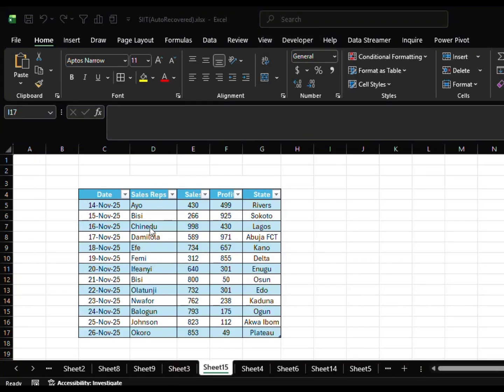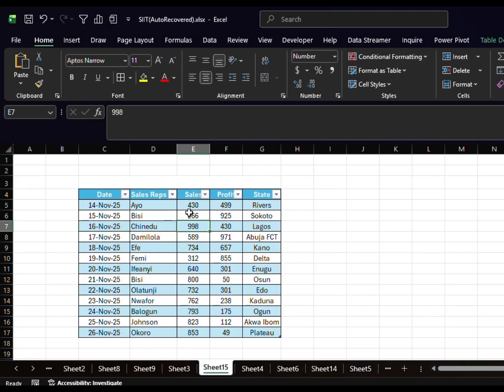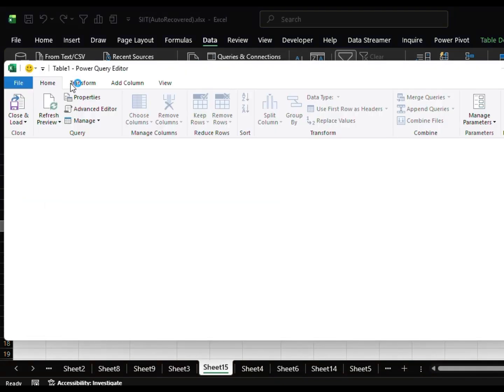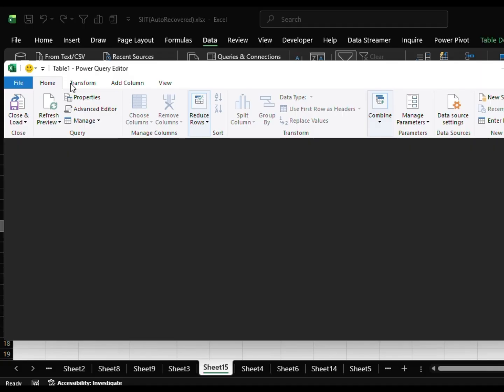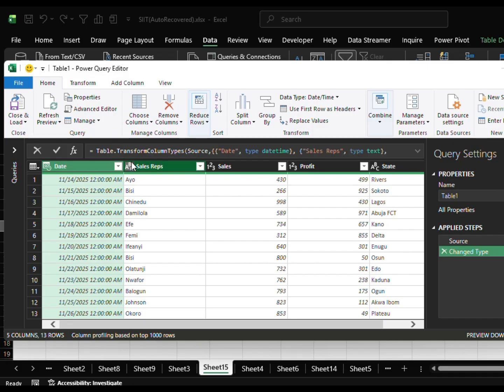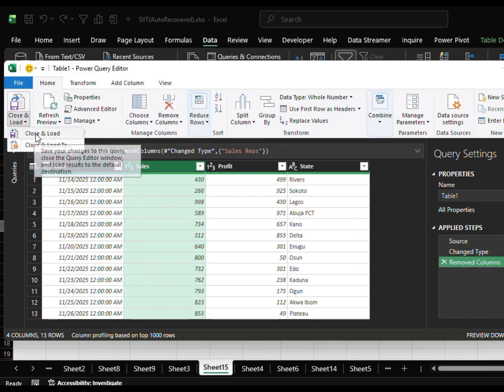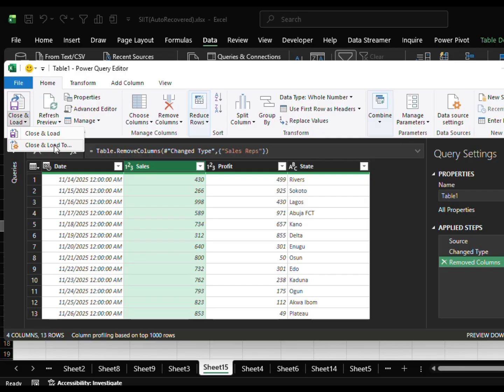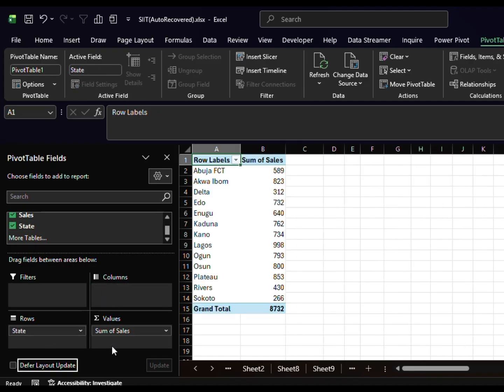How to Use Power Query Data in a Pivot Table Without Loading to Excel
Learn the pro Power Query move! Load large Excel data, perform transformations, and then use Close & Load To to create a Pivot Table directly from the data cache, avoiding heavy sheets.